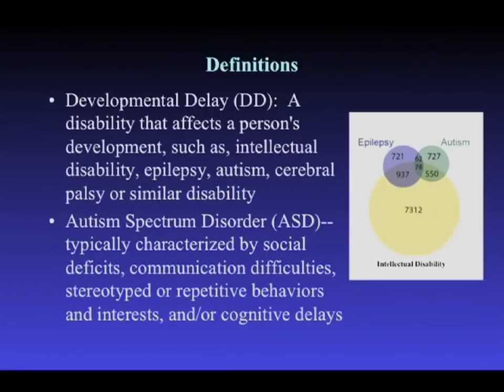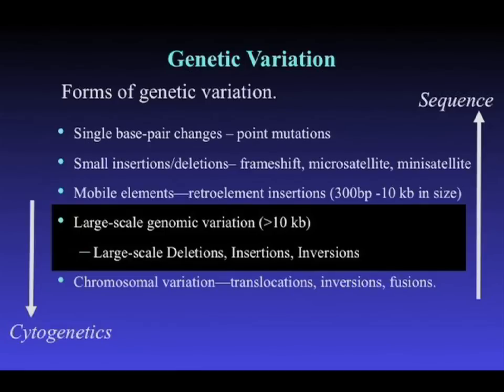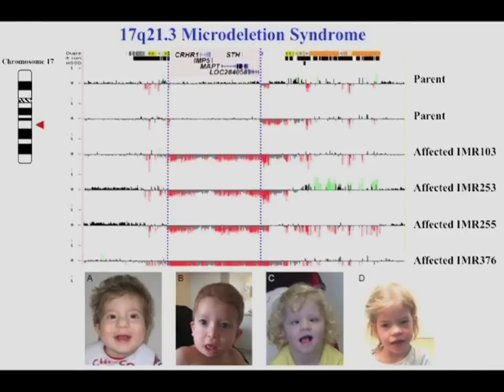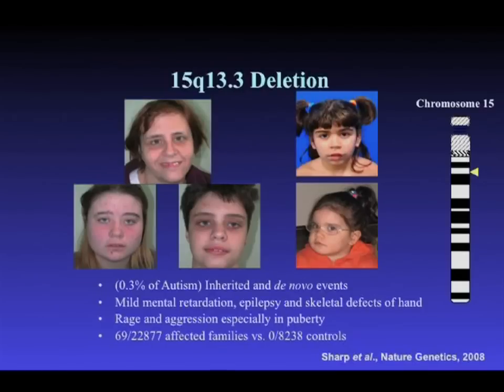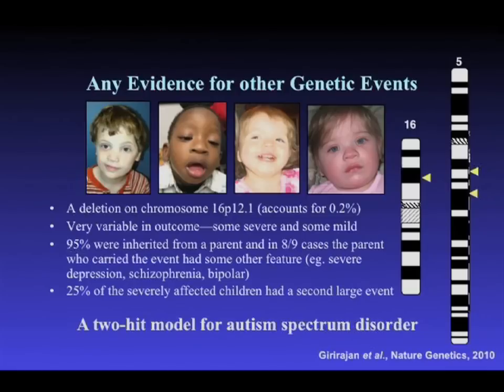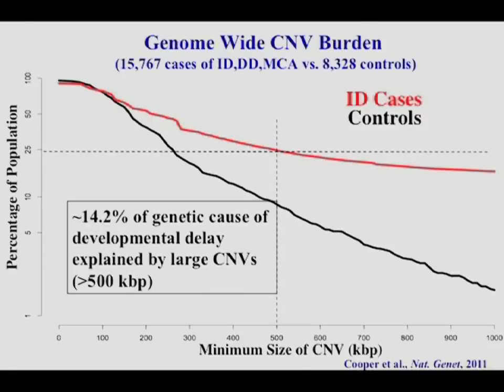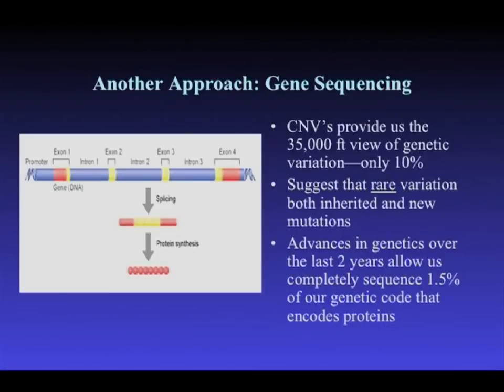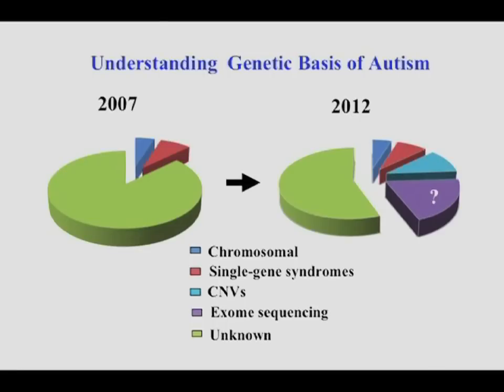Developmental Delay and Copy Number Variation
It has become apparent that genetic structural variation contributes significantly to both neurocognitive and neuropsychiatric disease. Evan Eichler presents a detailed study of the genomes of children with developmental delay compared to adult controls and shows that as much as 14% of pediatric disease, including autism, epilepsy and intellectual disability, is caused by deletions and duplications of large segments of the genome involving multiple genes. These mutations can be either inherited or found in the parents of children depending on the size of the event.  Series: "MIND Institute Lecture Series on Neurodevelopmental Disorders" [Health and Medicine] [Show ID: 24426]